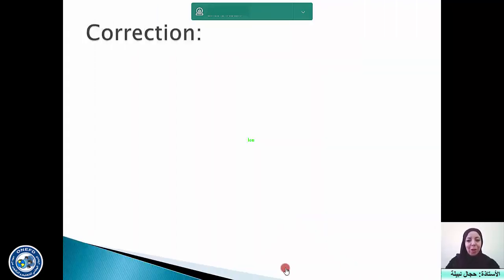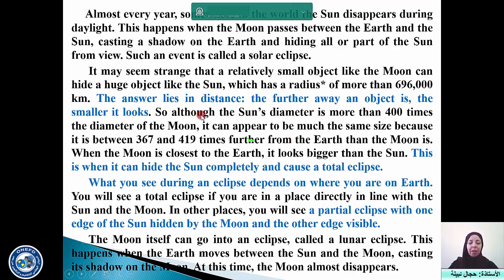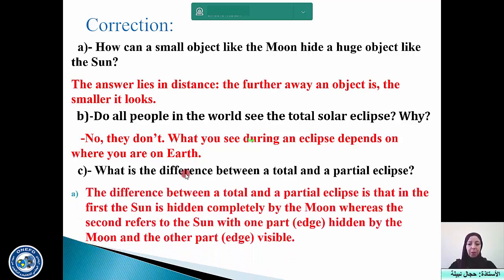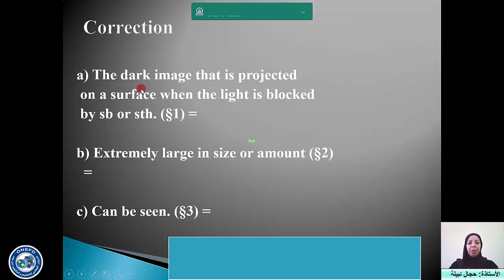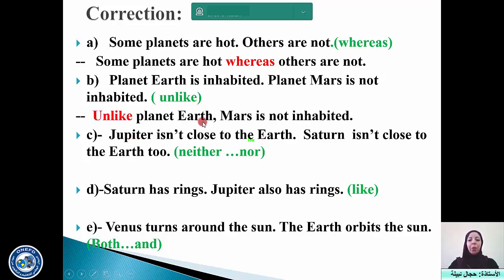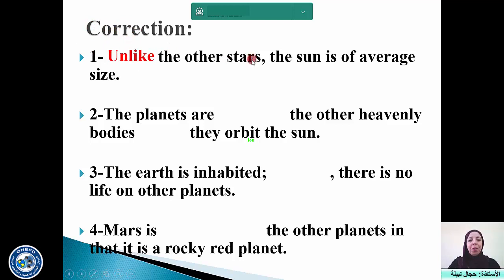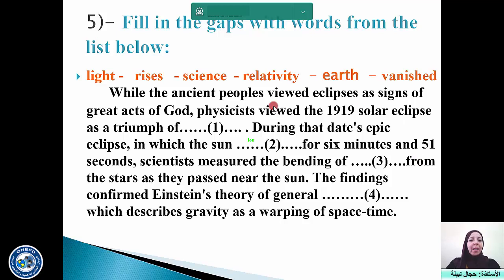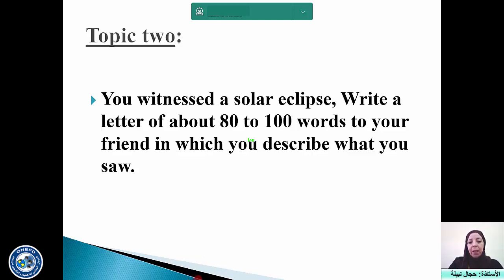ASTRONOMY الحصة الثالثة مادة اللغة الإنجليزية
حجال نبيلة
علوم تجريبية تسيير و اقتصاد
ONEFD BEJAIA